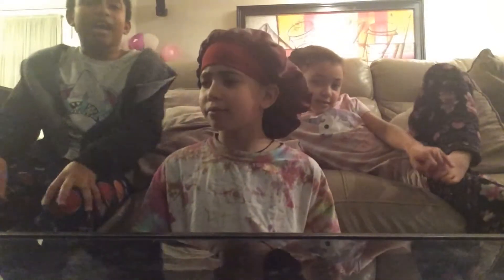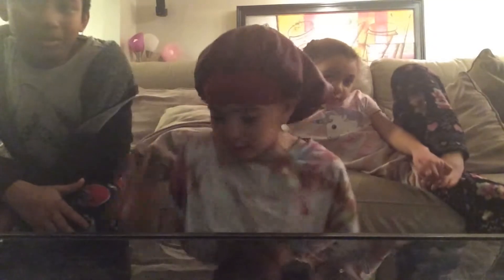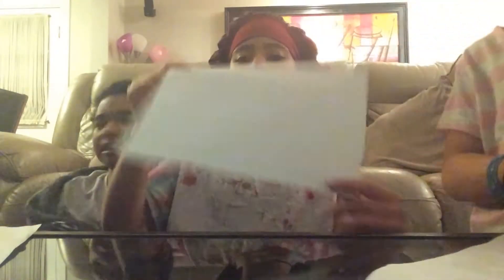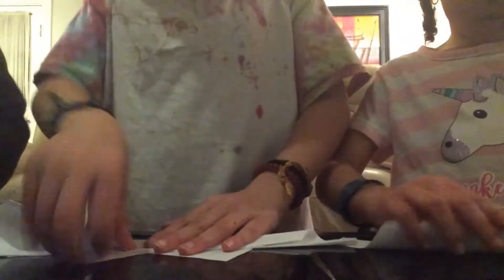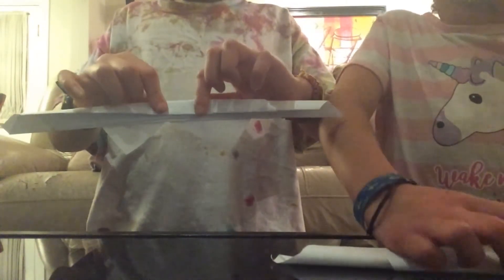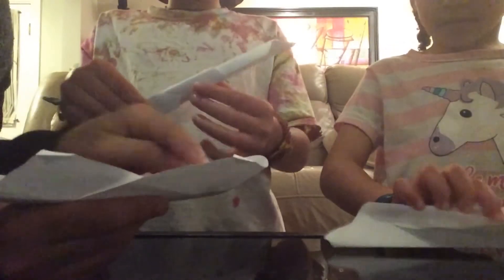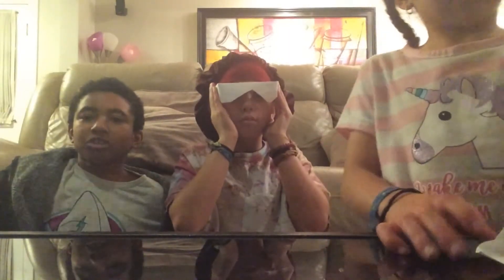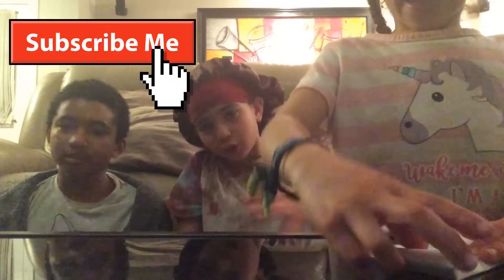MAKING PAPER SUNGLASSES